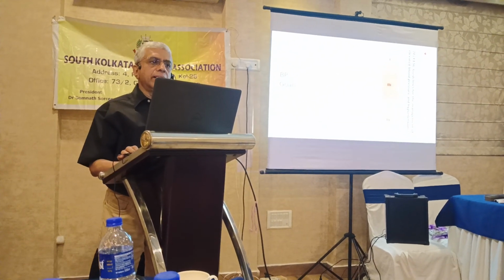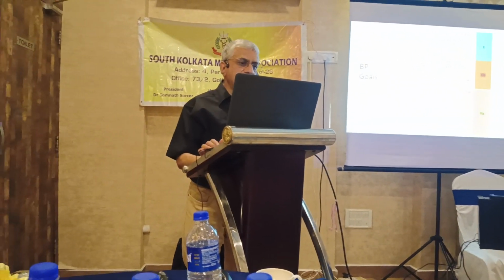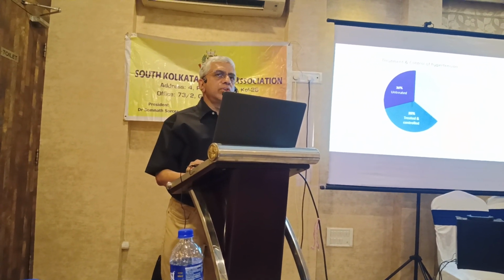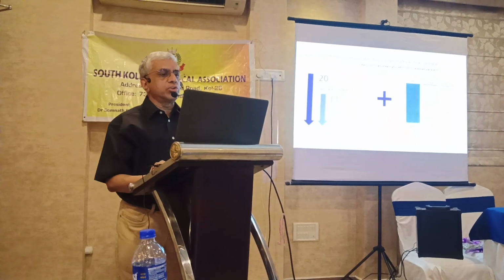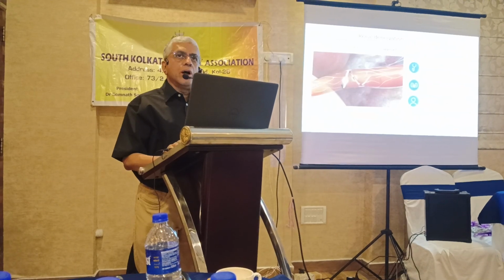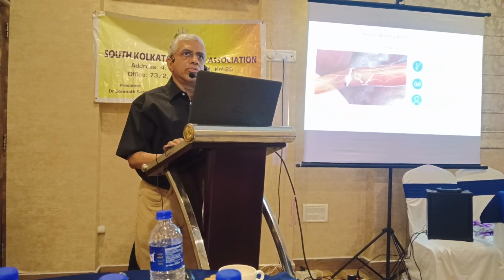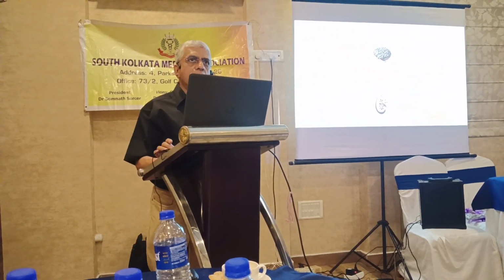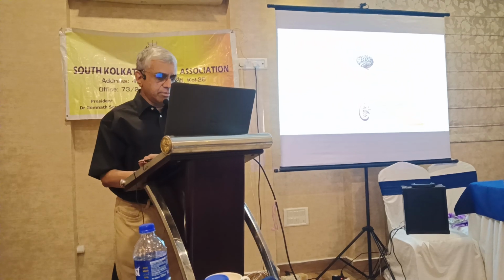Professor Suvro Banerjee